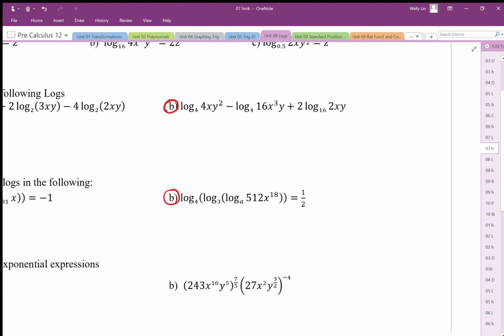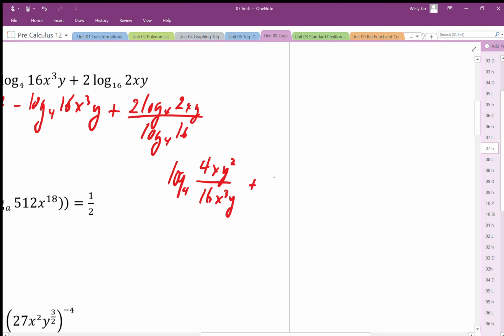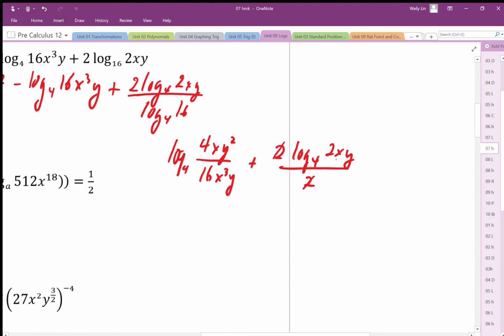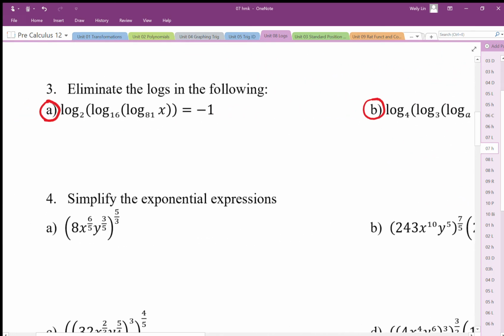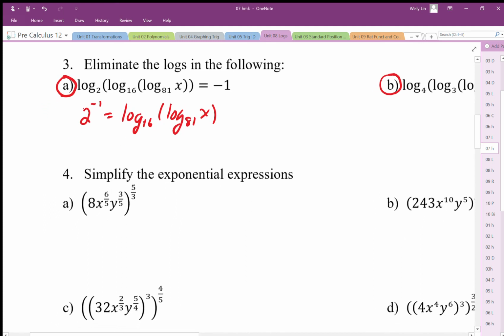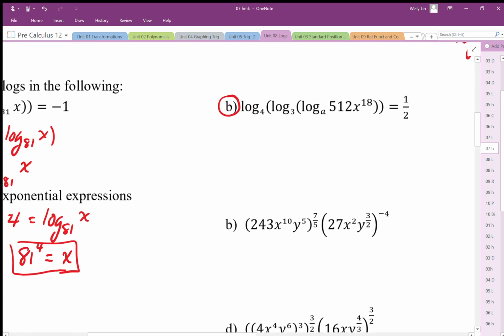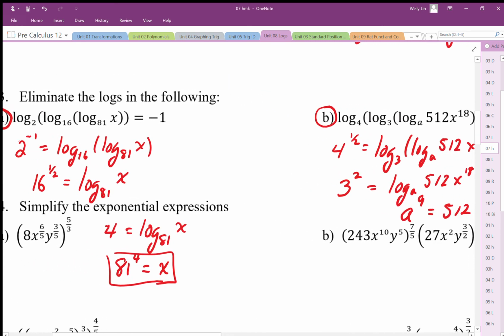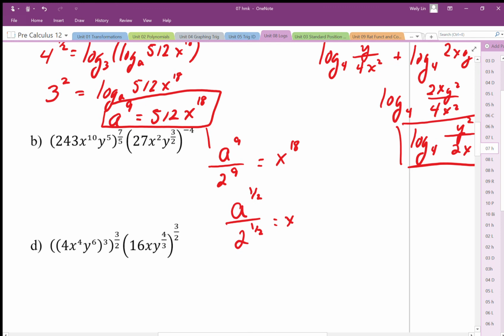07 Hmk WSLog_Laws_3 Q#2b and Q#3(a,b)